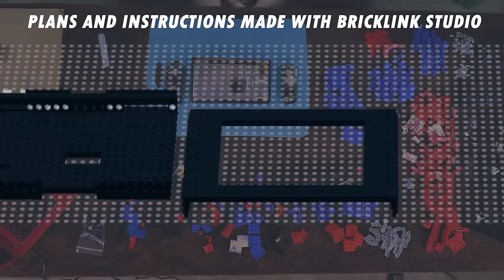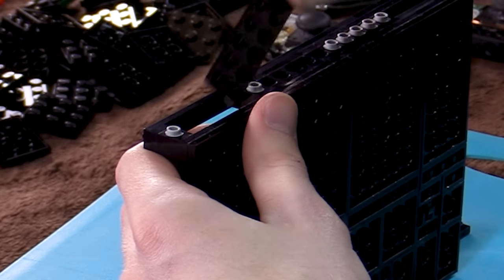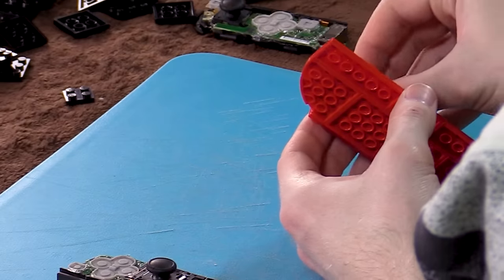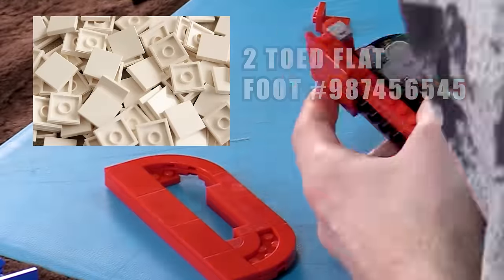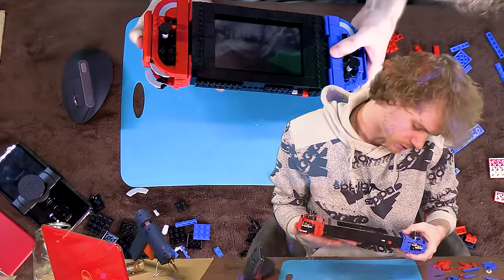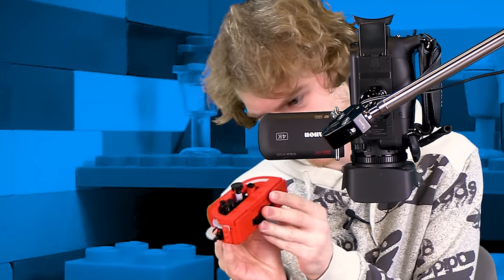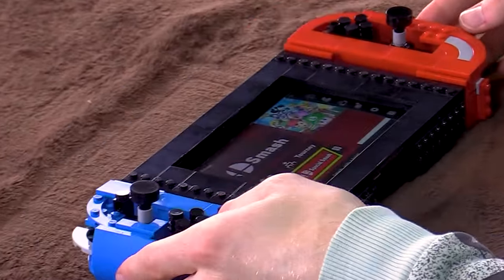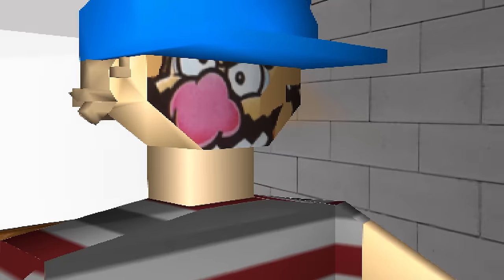Playable LEGO Switch Console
I have decided after extensive consideration and contemplation to start capitalizing the word "Lego" when using it in video titles effective immediately. Posthaste. Toastpaste.